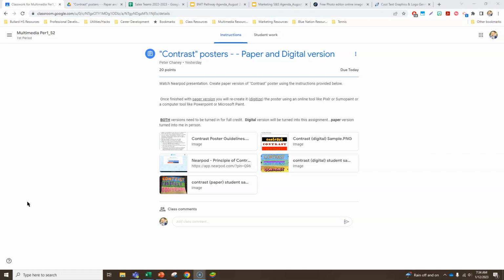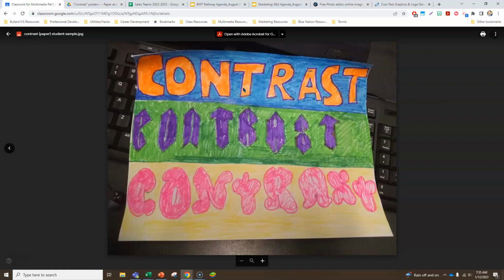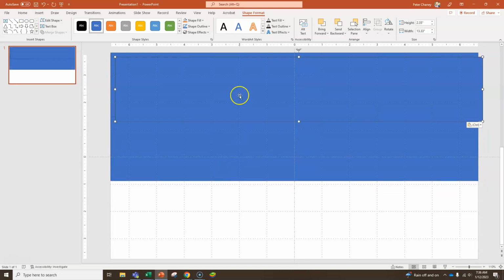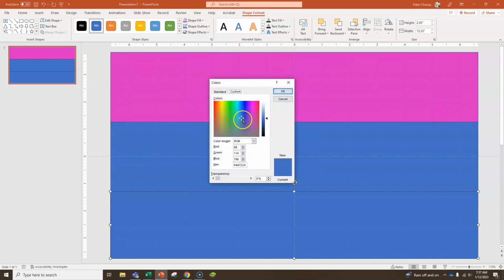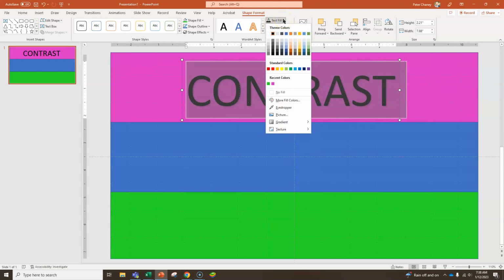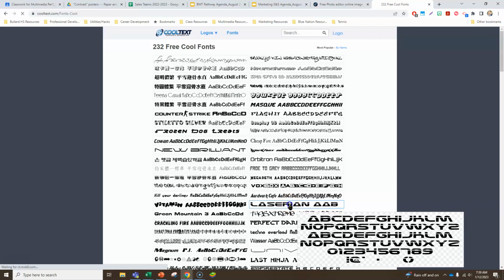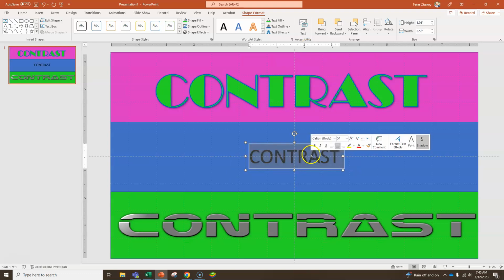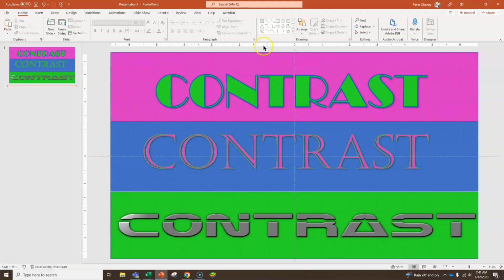Contrast Poster Tutorial